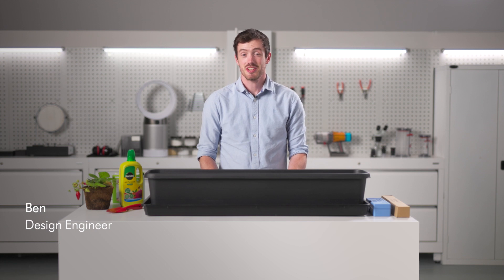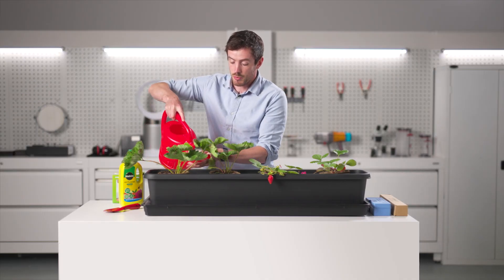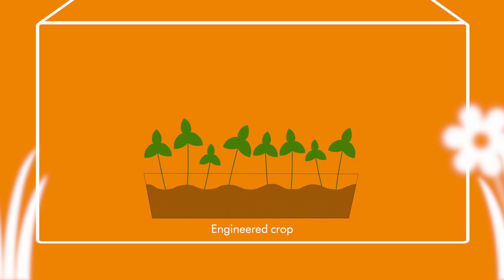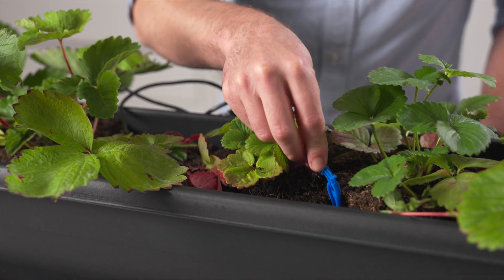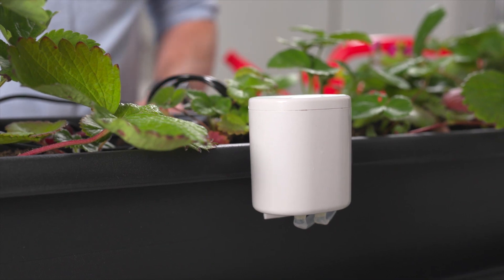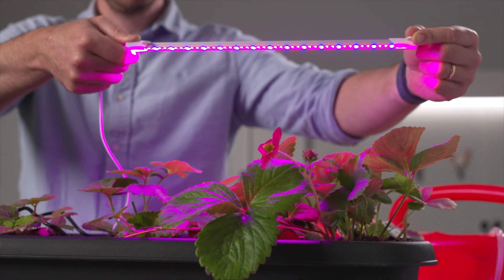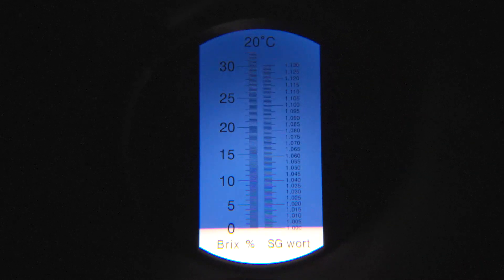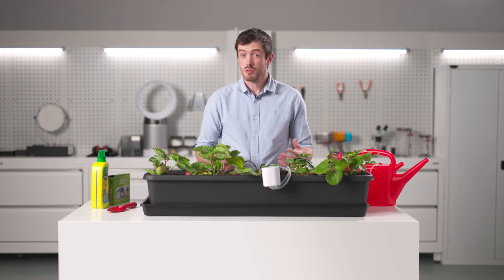How to plant and grow your strawberry crops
This video supports with our Engineering Solutions: The Future of Farming educational resource. Watch this video to understand how all the equipment in your box works and how to plant your strawberry crops.